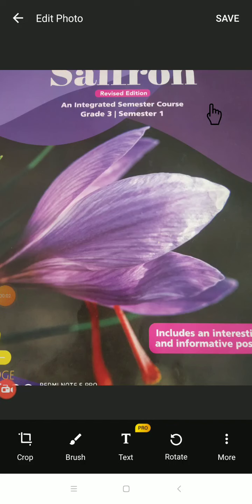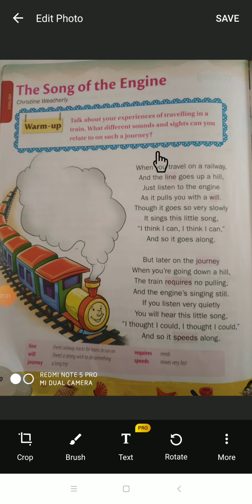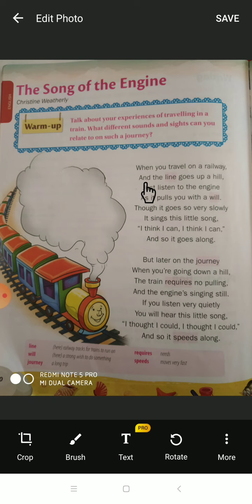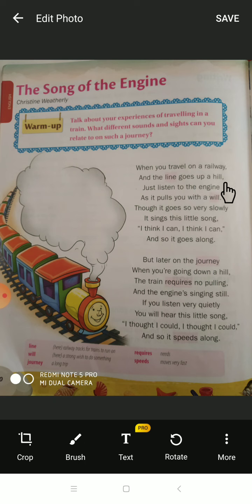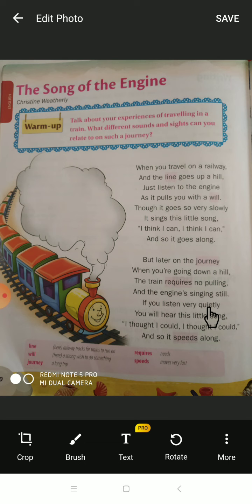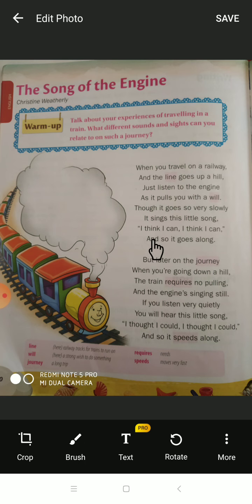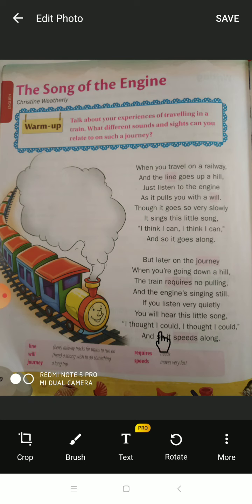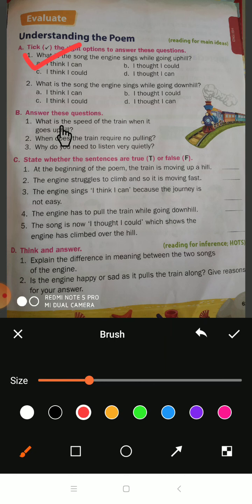Class 3 English poem The song of the Engine